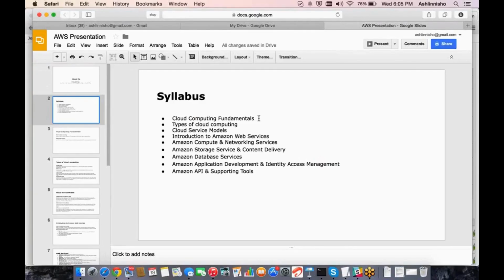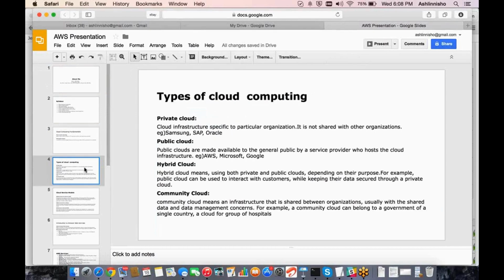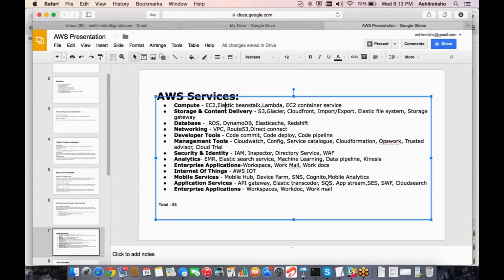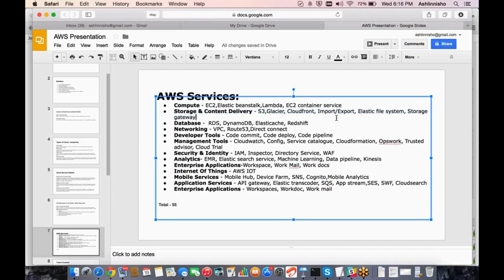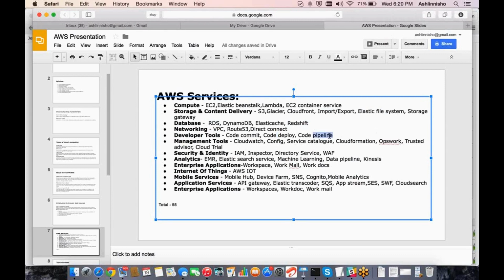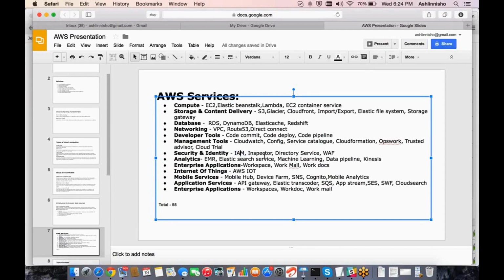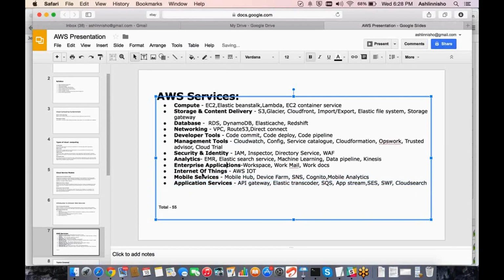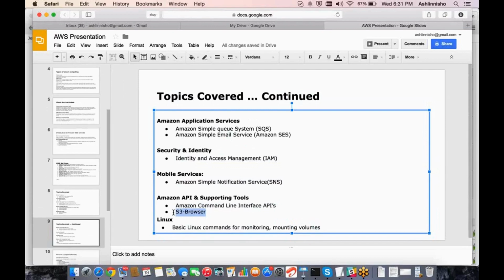Devops Online Training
XoomTrainings offers best devops Online Training. Our devops Online Training is regarded as the best online training in INDIA & USA.